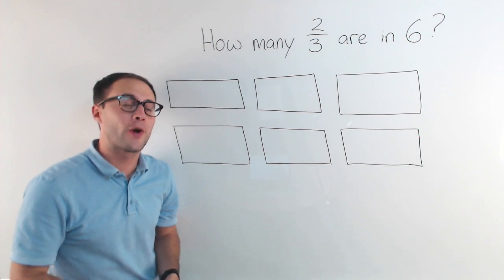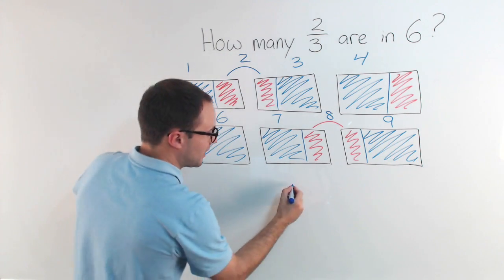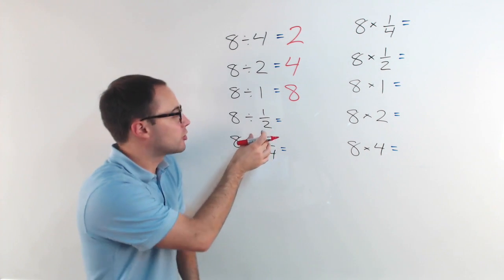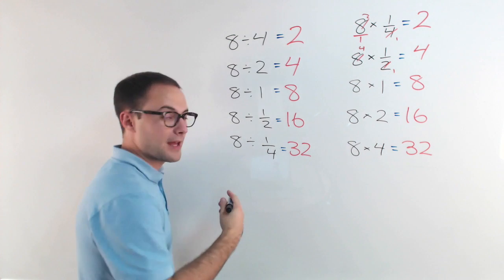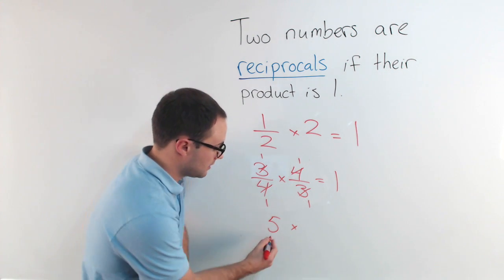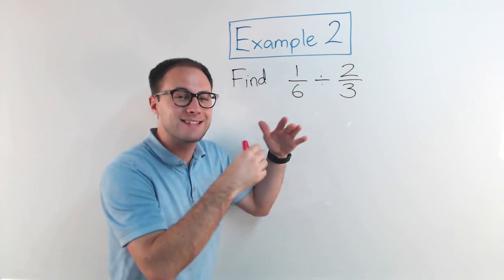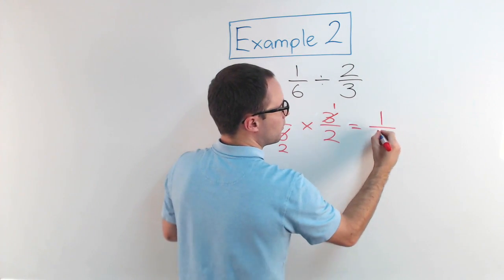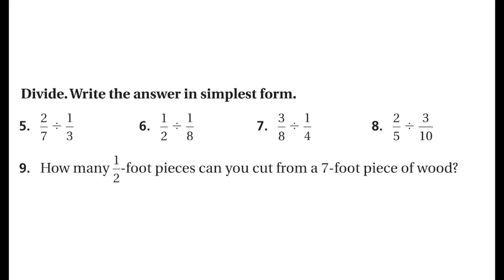Dividing Fractions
1)  4/3 or 1 1/3
2)  1/5 (remember, you can write a 5 like 5/1)
3)  2/7
4)  9/4 or 2 ¼
5)  6/7
6)  4 (remember to write your answer in simplest form)
7)  3/2 or 1 ½ (remember to write your answer in simplest form)
8)  4/3 or 1 1/3 (remember to write your answer in simplest form)
9)  14 pieces

This video is about how to divide both proper and improper fractions. We discuss how reciprocals and how dividing by a fraction (or any number) is the same as multiplying by that number's reciprocal. (Ex: dividing by 2 is the same as multiplying by 1/2). We also show what dividing fractions would look like in a word problem.